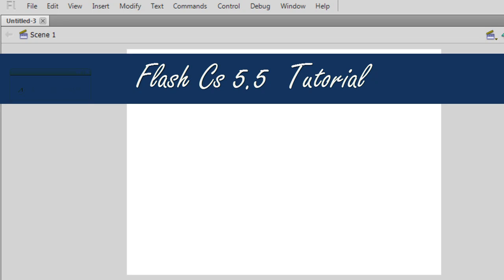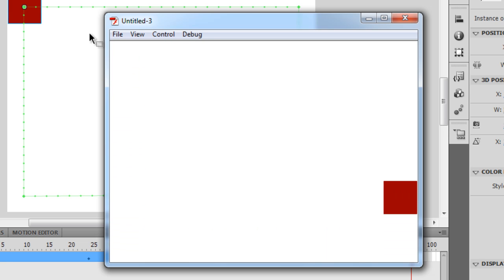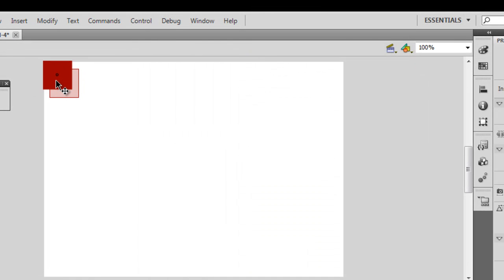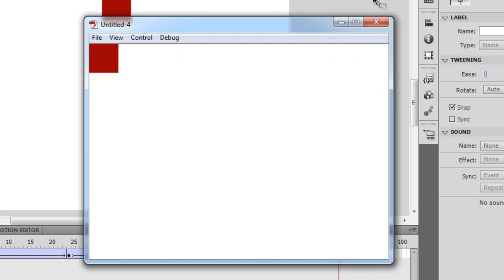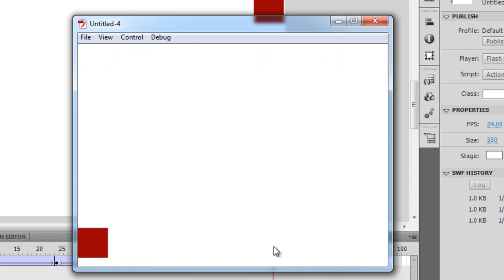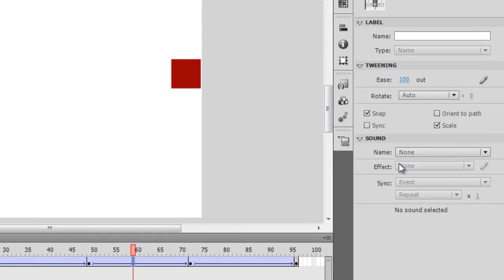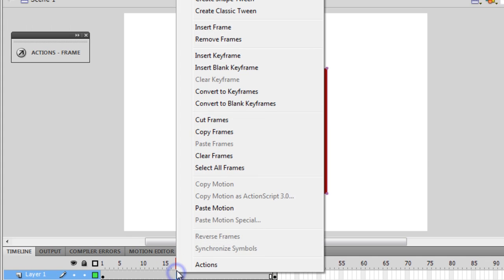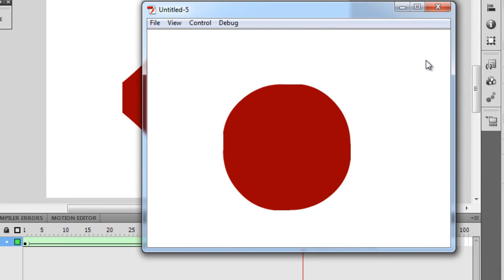Understanding , motion tween , classic tween , shape tween and their differences in flash cs5.5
Flash cs 5.5 tutorial :Understanding , motion tween , classic tween , shape tween and their differences , In this tutorial we will see how using the key frames concept and rectangle primitive tool we can work with motion tween , classic tween and shape tween .

Mohit Manuja